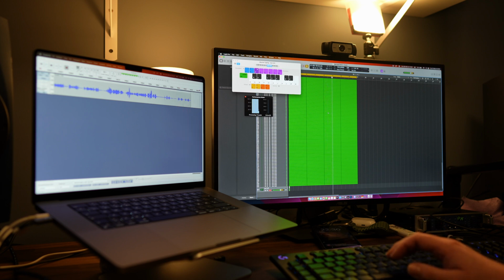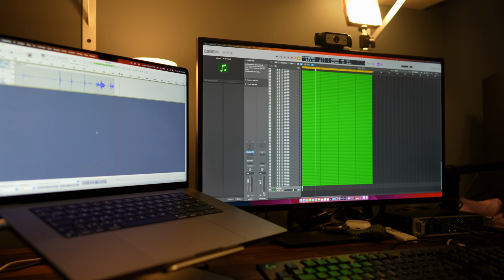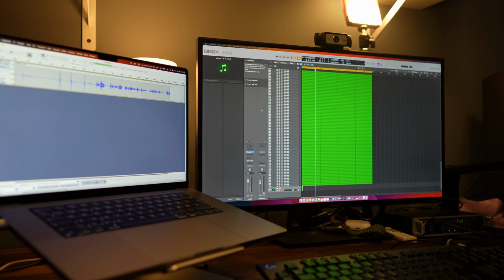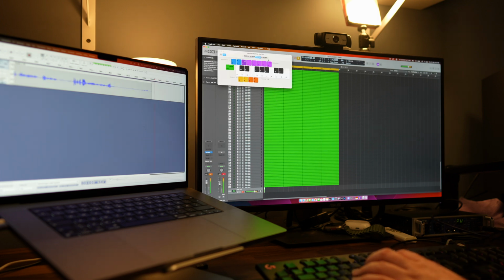MacBook Pro M2 Max More Buffer Latency Logic Test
Playing a plugin at low buffer (32) in Logic on the 16 Inch M2 Max MacBook Pro.